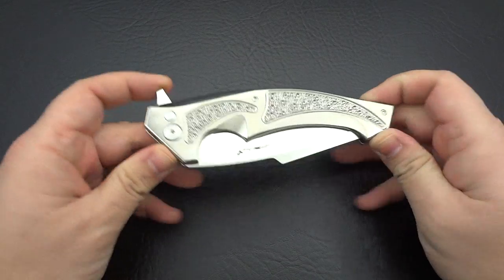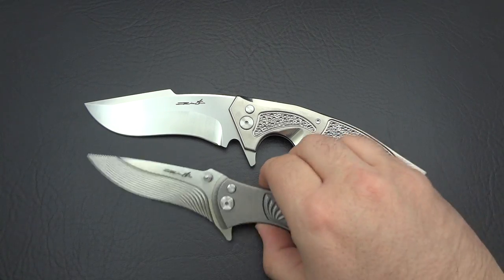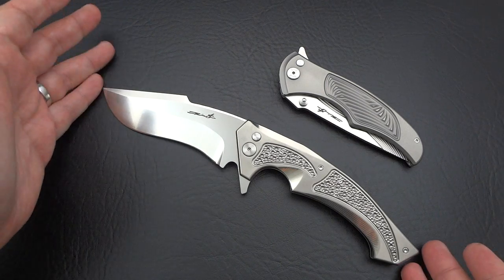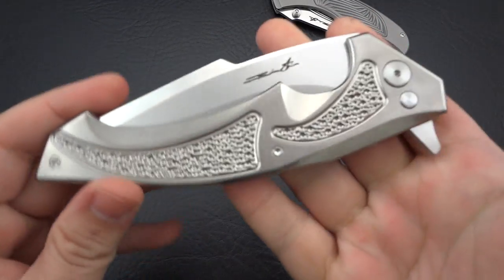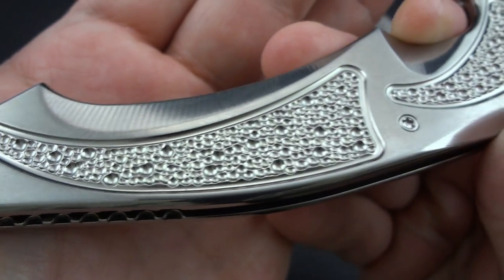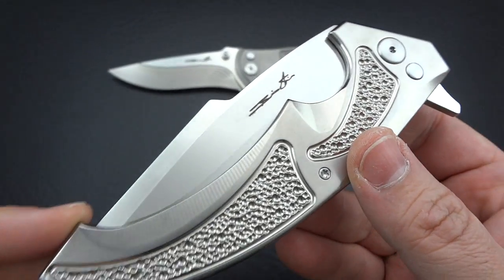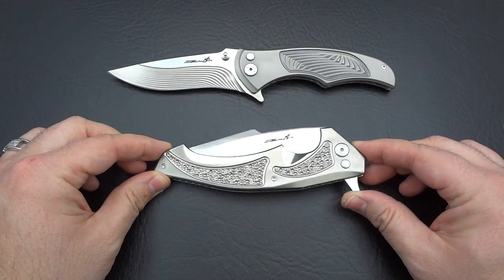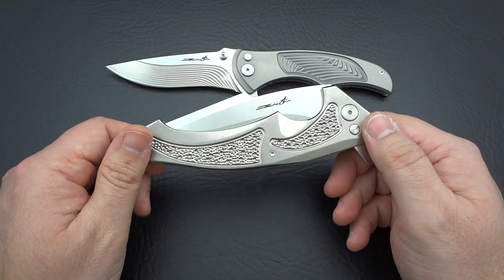Tighe/Pirela Bengal Tactical: My Ultimate Grail at long last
After nearly 4 years, I finally own my grail. One of Ten made, and immensely beautiful in my eyes. BUT... does it live up to the expectations that I have carried with me for so long???